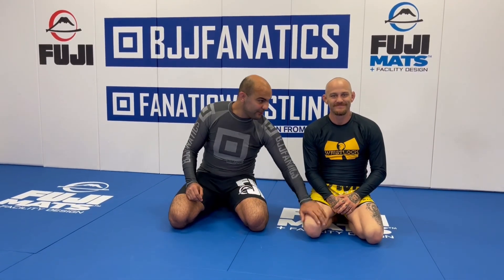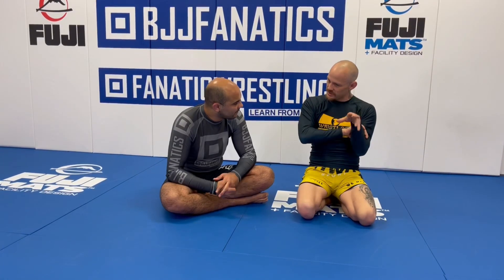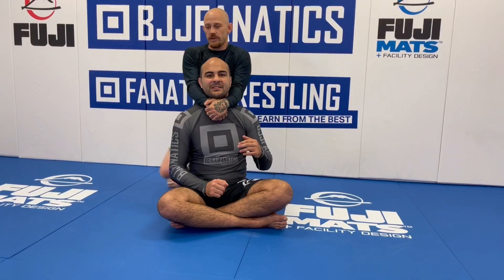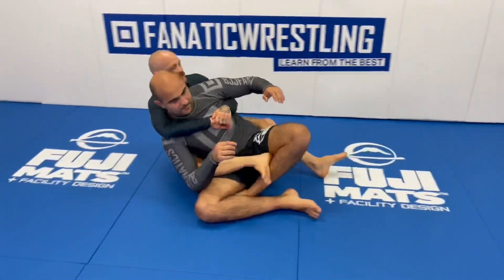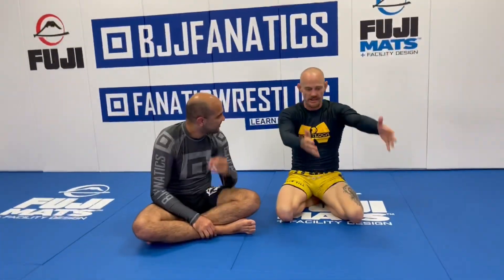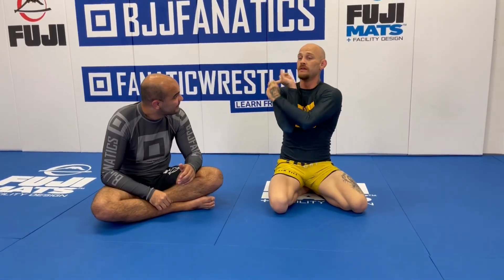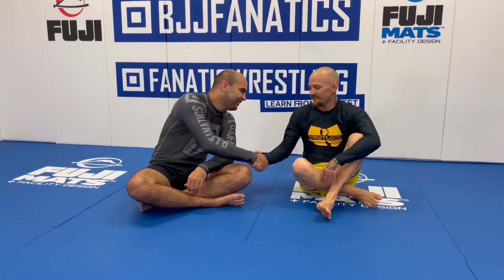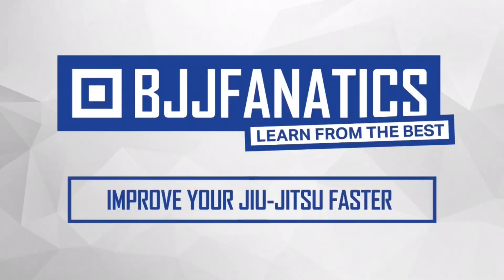Jeff Glover Learned This Back Attack Choke From Seven Years Old Kids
Jeff Glover learned this back attack choke from seven years old kids and he uses it all the time.